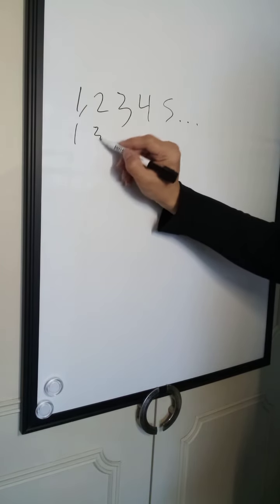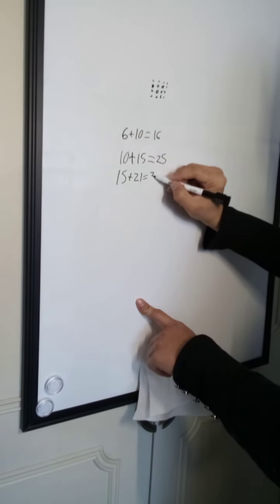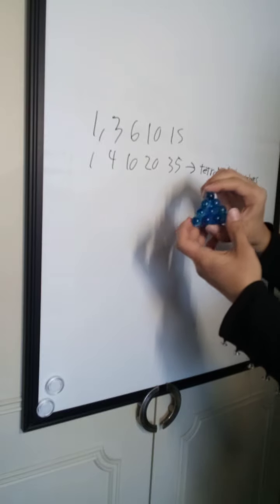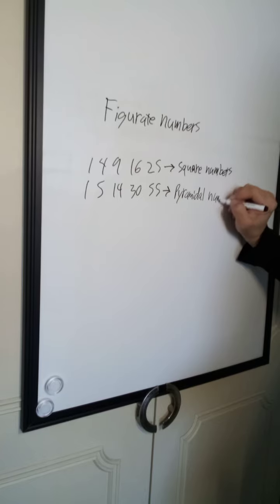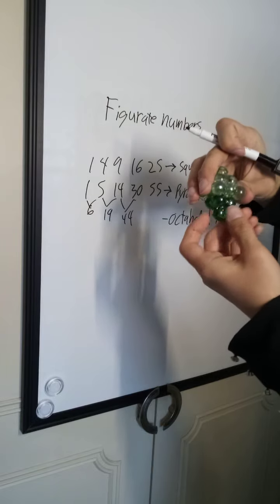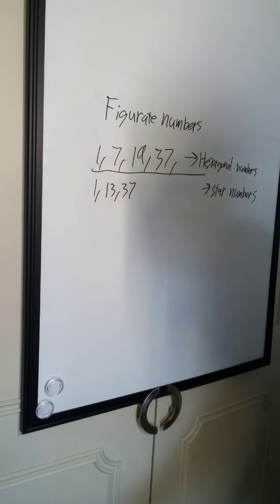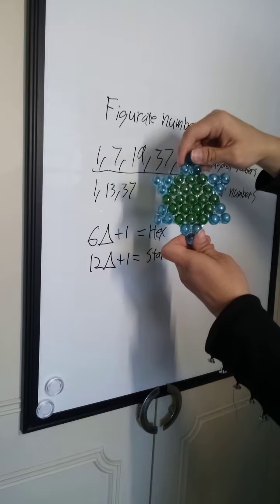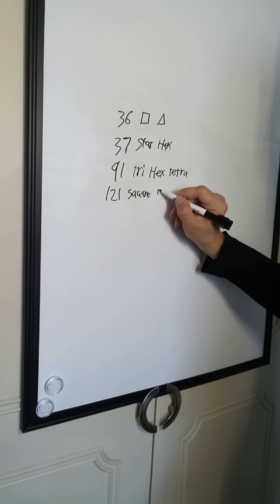Intro to figurate numbers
Here I talk about figurate numbers, and some of the relation between them.